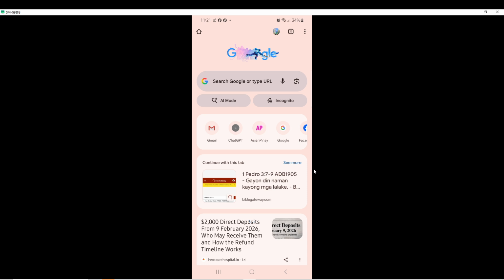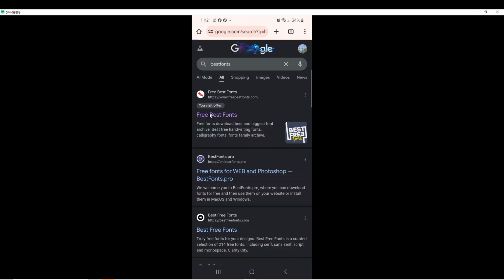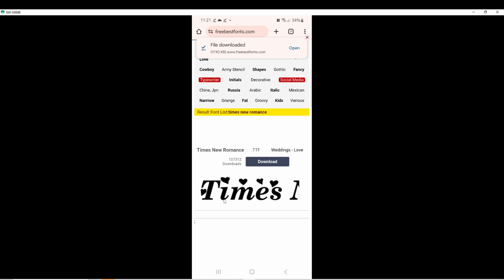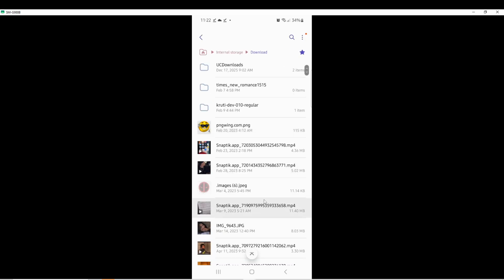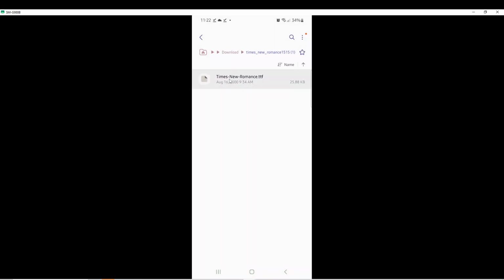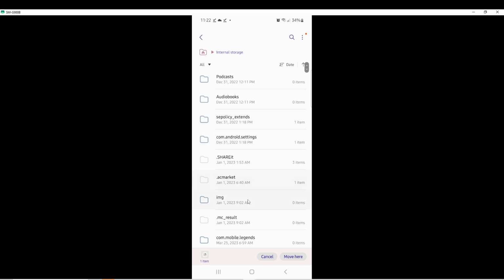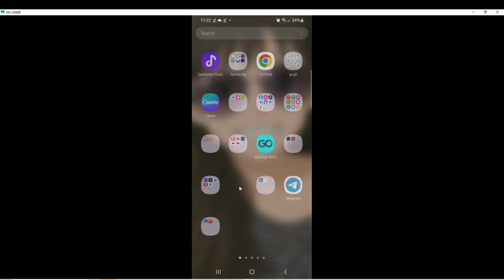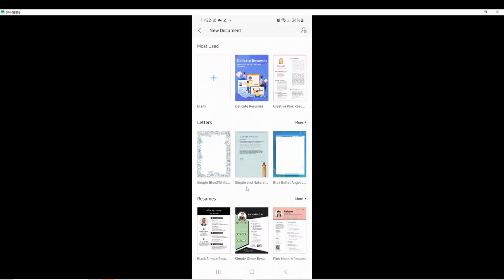How To Add Fonts On WPS Office Mobile Tutorial [2026 Guide]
Want to personalize your documents on the go? This tutorial is here to show you how to easily add new fonts to WPS Office Mobile in 2026! Whether you're working on a project, creating presentations, or just want to spice up your documents, we’ve got you covered with step-by-step instructions.

Join us as we dive into the process of downloading, installing, and using custom fonts within the WPS Office app. By the end of this video, you'll have the skills needed to enhance your documents with unique typography.